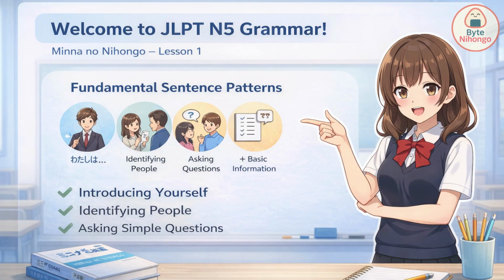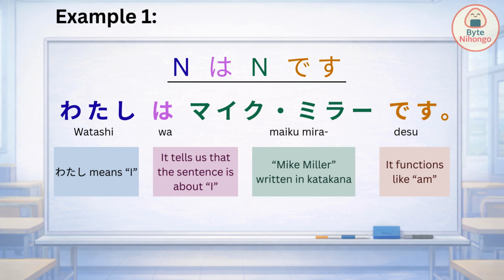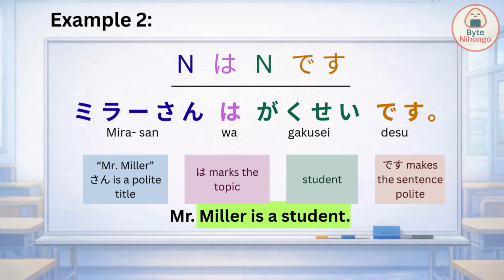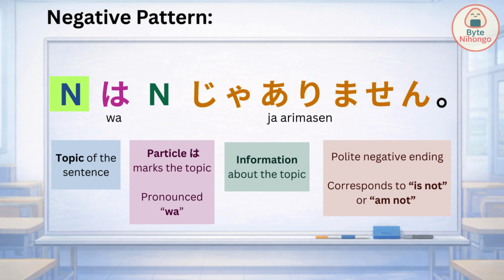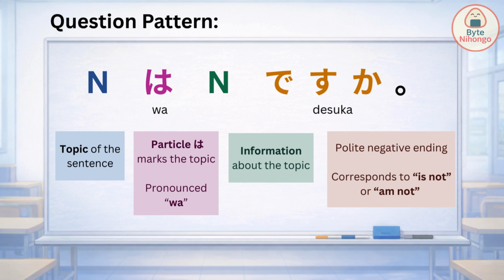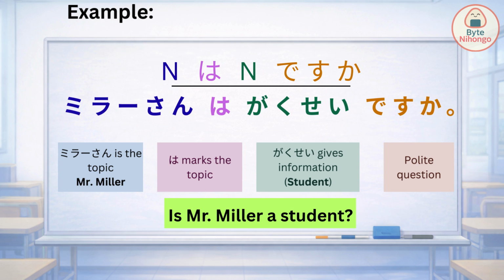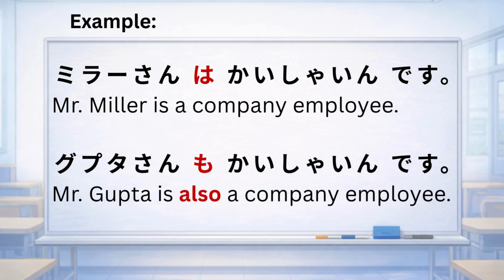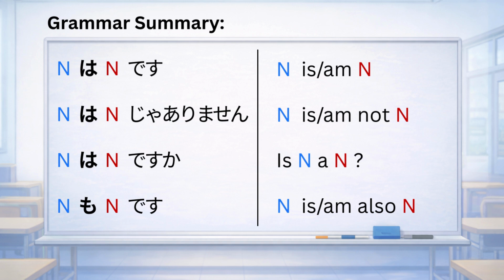JLPT N5 Grammar | Minna no Nihongo Lesson 1 | N は N です Explained Clearly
In this JLPT N5 grammar lesson based on Minna no Nihongo Lesson 1, we study the most fundamental Japanese sentence patterns for beginners.

In this video, you will learn:

• N は N です – How to state information politely
• N は N じゃありません – How to make negative sentences
• N は N ですか – How to ask yes-or-no questions
• N も N です – How to say “also” in Japanese

00:00 Introduction
00:33  N は N です
03:25 Practice - N は N です
04:33 Negative Form – じゃありません
05:40 Practice - じゃありません
06:14 Question Form – ですか
07:40 Practice  – ですか
08:17 Pattern 4 – Using も
09:52 Practice - Using も
10:27 Final Review

Each pattern is explained clearly with detailed sentence breakdowns, pronunciation notes, and beginner-friendly examples.

This lesson is perfect for:
– JLPT N5 students
– Minna no Nihongo learners
– Absolute beginners
– Self-study Japanese learners

Pause the video during the practice section and test your understanding.